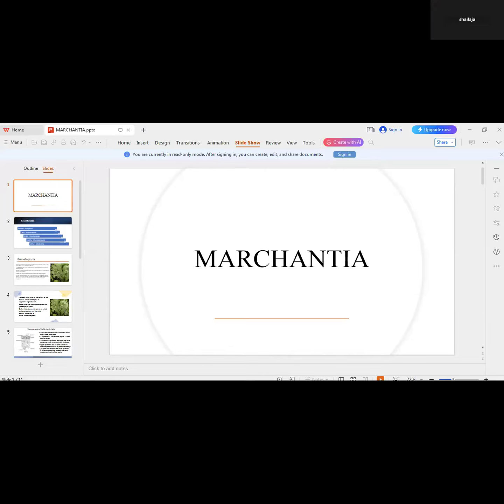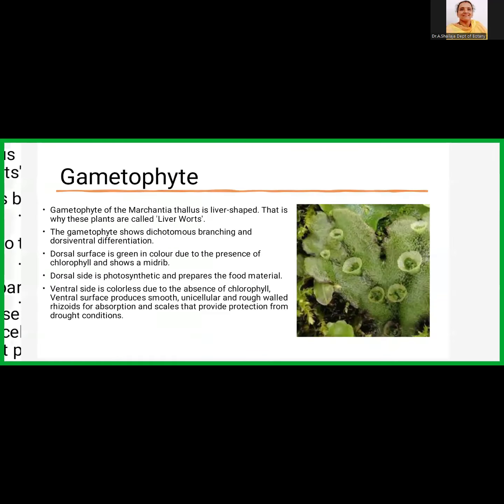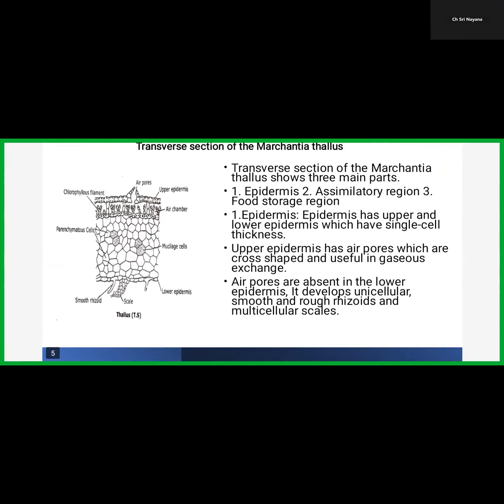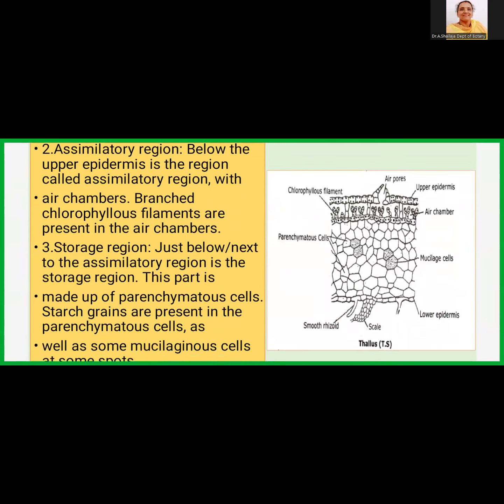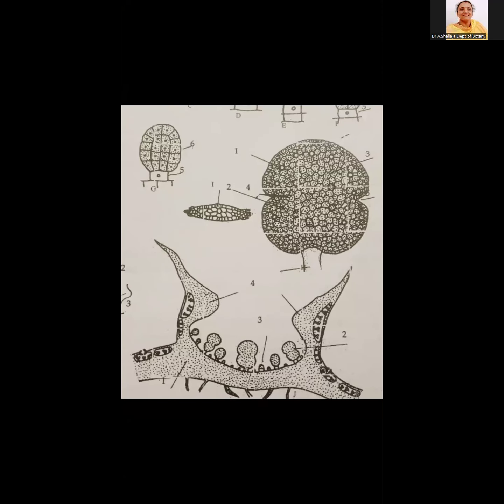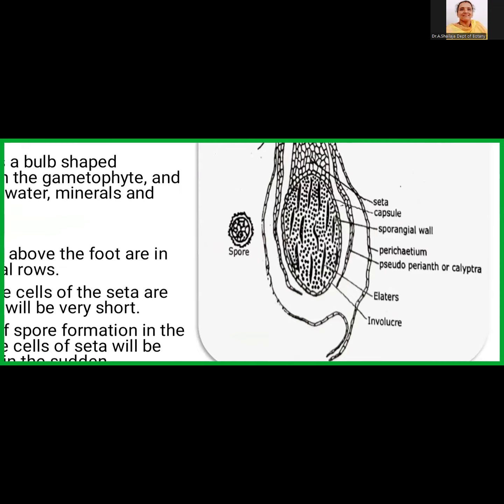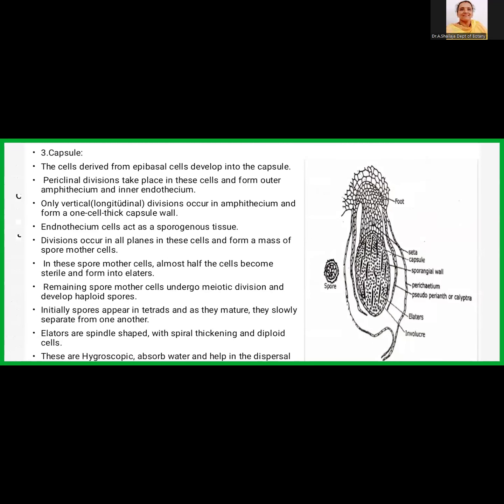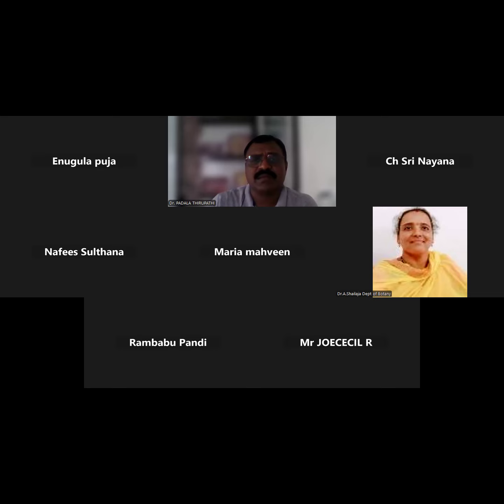CPGET-2024 BRYOPHYTA - MARCHANTIA MORPHOLOGY & LIFE CYCLE by DR.A.SHAILAJA, ASST.PROFESSOR